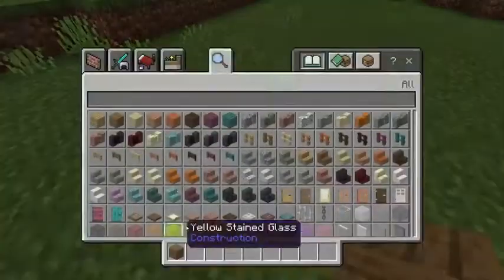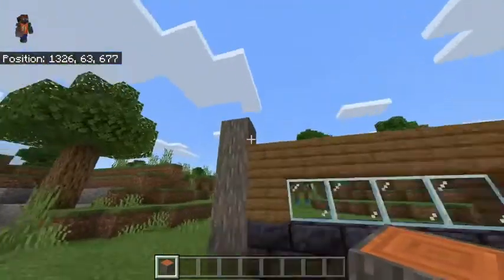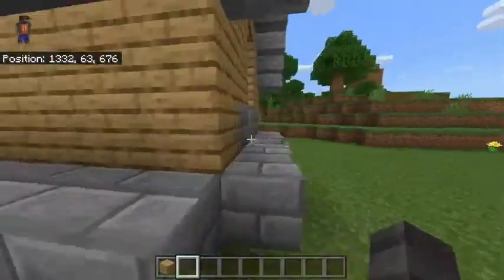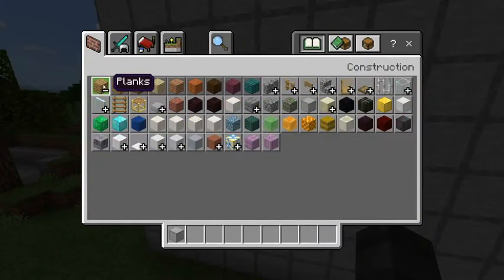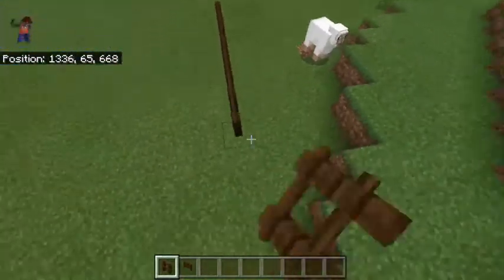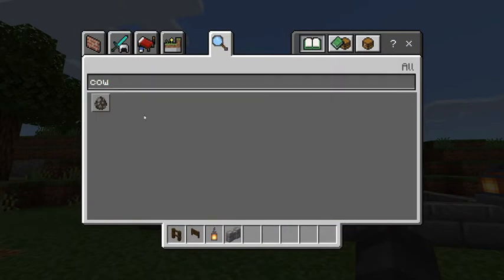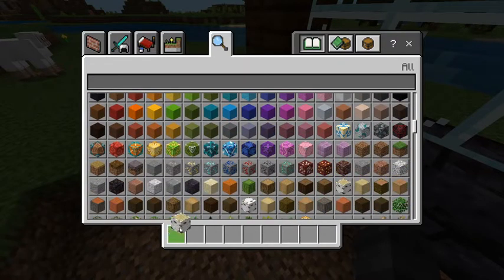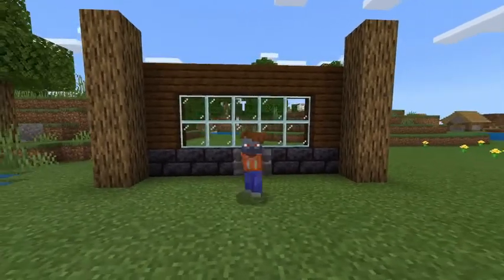Building Tips!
In this video, I give you tips on building. What did you expect?